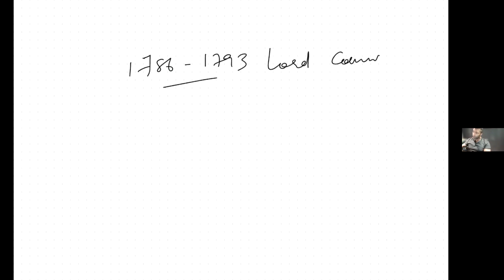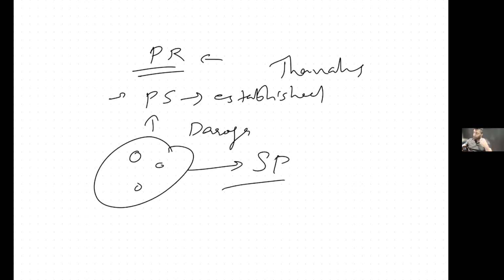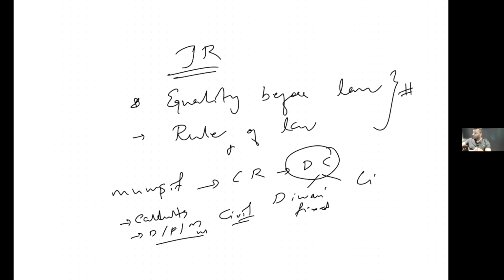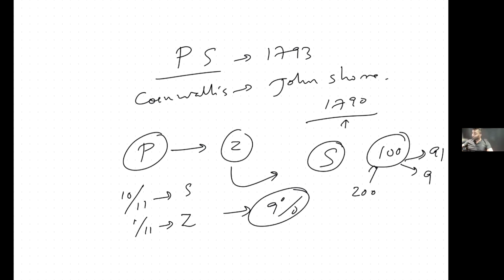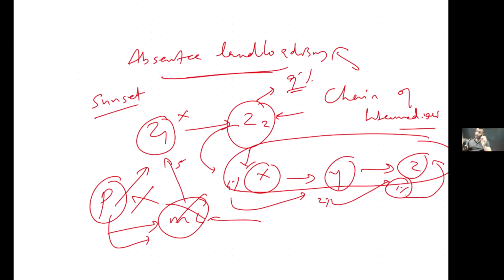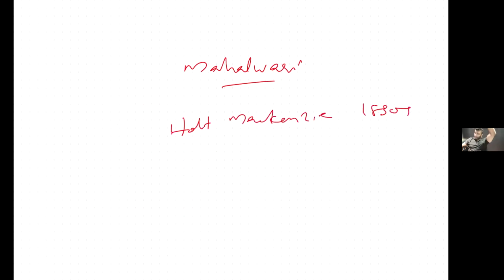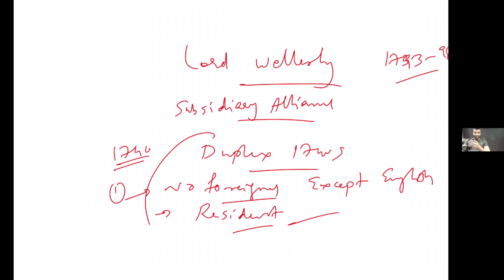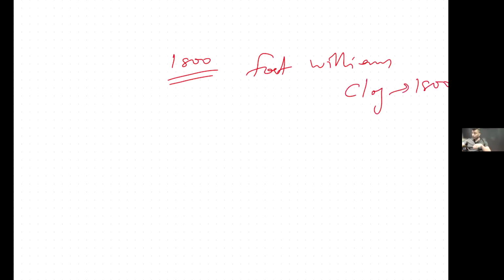Cornwallis to Wellesley (1786–1805) | UPSC Modern History | Permanent Settlement,Subsidiary Alliance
IAS Mentorship

Sociology Mentorship

IAS Course
If you are preparing for UPSC Civil Services Exam and looking to understand the critical phase of modern Indian history, this lecture on Cornwallis to Wellesley (1786–1805) will give you a complete, exam-focused explanation.

Lord Cornwallis (1786–1793) is remembered as the Father of Indian Civil Service. His famous Cornwallis Code of 1793 brought in administrative reforms that laid the foundation of governance in India—covering civil services, judiciary, policing, and land revenue. He created a professional bureaucracy with high salaries, strict rules against corruption, and exclusion of Indians in higher services. His Police Reforms replaced zamindars with formal thanas under a Daroga. His Judicial Reforms introduced equality before law and rule of law, concepts later echoed in Article 14 of the Indian Constitution.

Cornwallis’ biggest legacy was the Permanent Settlement of 1793, devised with John Shore. Zamindars collected fixed land revenue, but peasants faced exploitation, debt, and landlessness due to high taxation and the Sunset Law of 1794. While it ensured revenue stability for the British, it created rural poverty and absentee landlordism. Later alternatives emerged like the Ryotwari Settlement (by Thomas Munro) in Madras and Bombay and the Mahalwari Settlement (by Holt Mackenzie) in Punjab and UP. These covered different regions of British India but continued the exploitative structure of revenue collection.

After Cornwallis, the focus shifted to Lord Wellesley (1798–1805), who prioritized expansion through the Subsidiary Alliance system. Though first tried by the French, Wellesley institutionalized it by compelling Indian rulers to accept British troops in their territories at their expense. This system eroded sovereignty, placed British Residents in courts, and gave Britain military dominance without financial burden. Major states like Hyderabad (1798), Mysore (1799), Awadh (1801), Peshwa (1802), and others signed the alliance, ensuring British supremacy in India. Tipu Sultan’s death in 1799 marked the decline of Indian resistance.

Wellesley also established the Fort William College (1800) in Calcutta to train civil servants in Indian languages and governance. Though short-lived, it reflected the British need for cultural adaptation while ruling India.

👉 In conclusion, Cornwallis provided administrative foundations—civil services, judiciary, police, and land revenue—while Wellesley laid the expansionist foundations with Subsidiary Alliance and military supremacy. Together, they created the framework of colonial governance that shaped India until 1857 and beyond.

This lecture is highly relevant for UPSC Prelims and Mains, particularly topics like land revenue systems, Permanent Settlement, Subsidiary Alliance, and early administrative reforms under the British.

📌 Watch till the end to strengthen your understanding of Modern Indian History and make your preparation exam-ready.